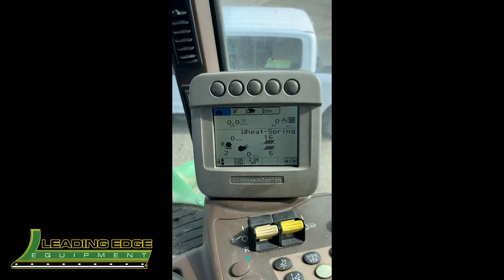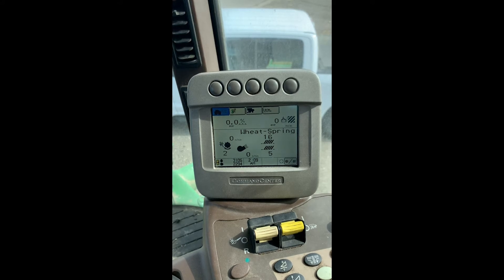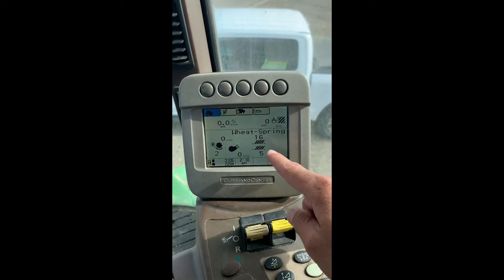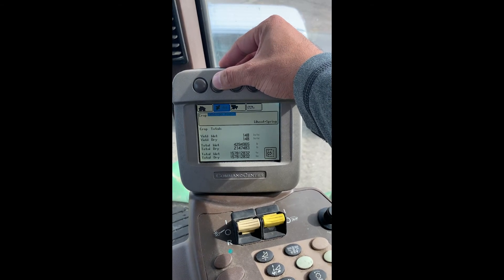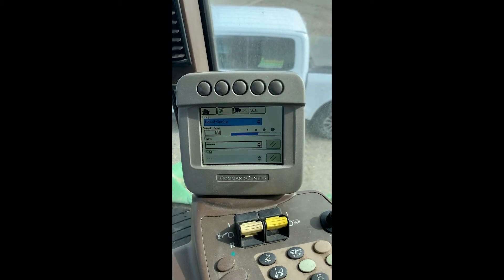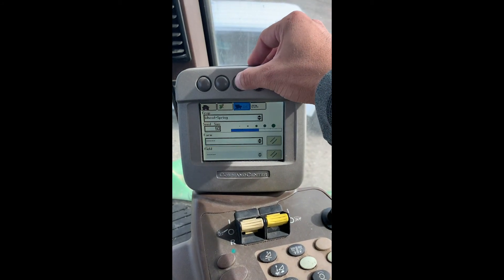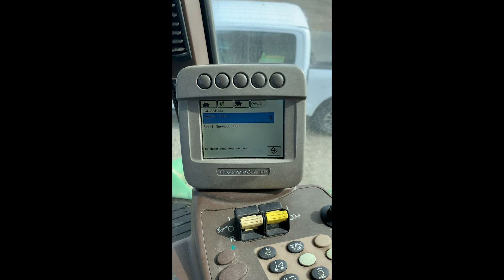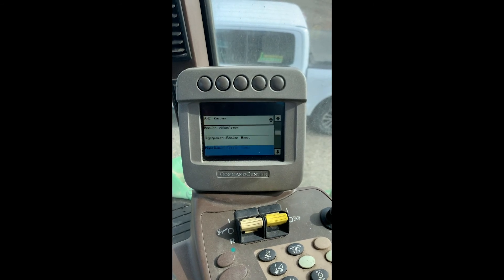John Deere CommandCenter Display Overview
Kevin O'Dell provides an overview of the John Deere CommandCenter Display in a 9870 combine.